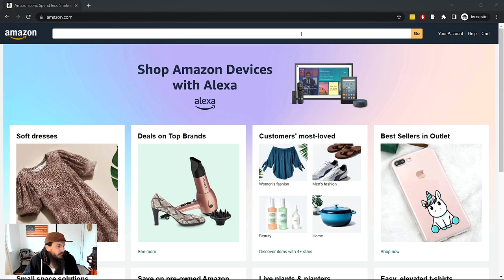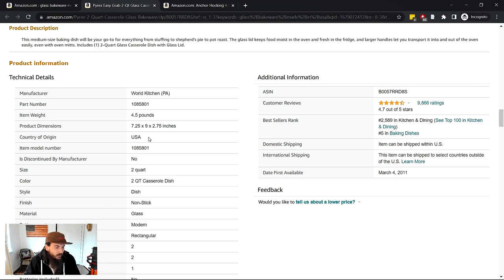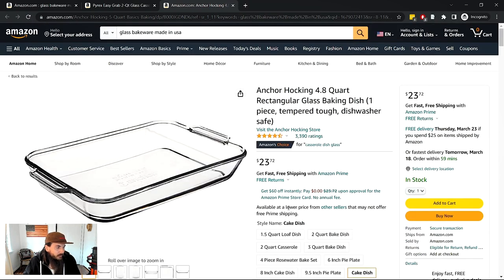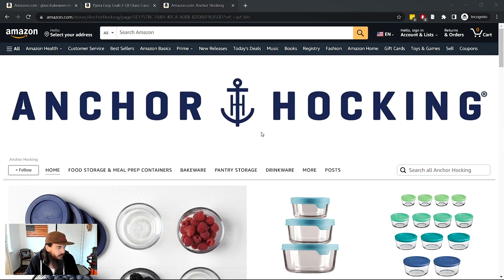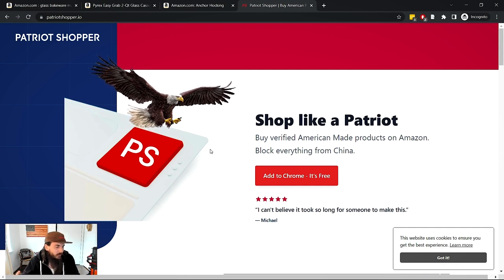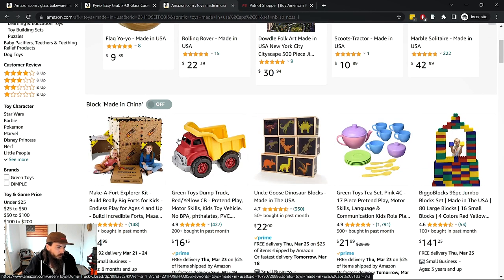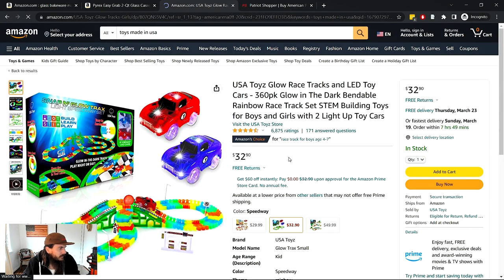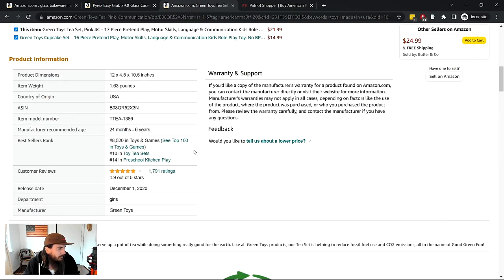How I Find Made In USA Stuff on Amazon (+ Free Tool)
Here is my exact process for finding made in the USA products on Amazon. Plus, I demo a free tool I've been using to help highlight American made stuff on Amazon and block other goods from China. Amazon isn't the most friendly retailer for American manufacturers, but if you prefer or need to shop there for some reason, use these tips to find great brands made in the USA.

Sections:
0:00 Intro
1:14 How I Find Made in USA Products on Amazon
5:01 Free Tool to Highlight USA Made Goods on Amazon
10:04 Closing Thoughts